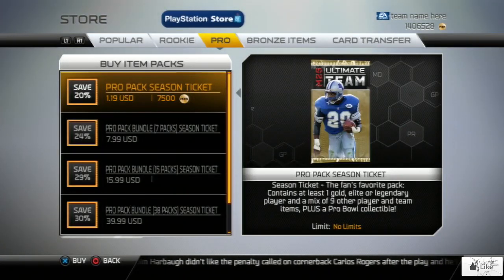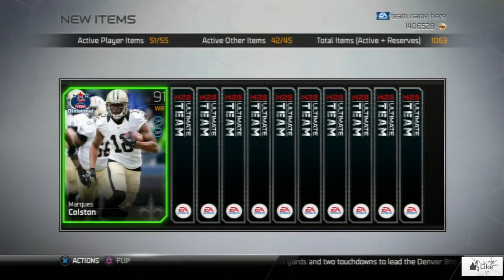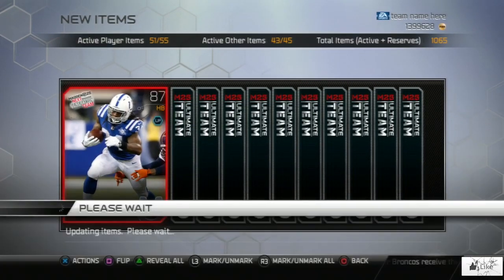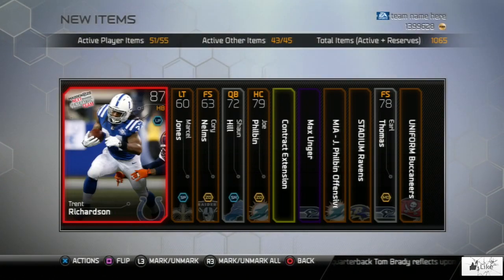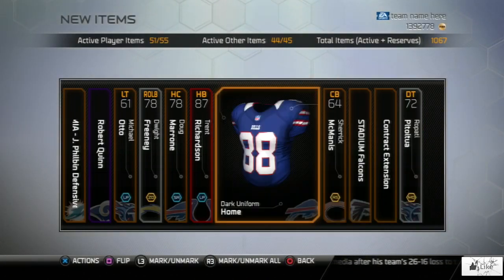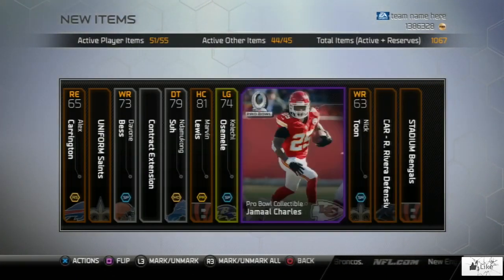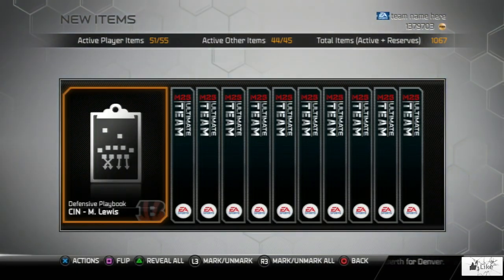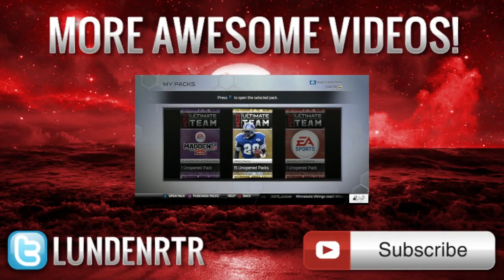Madden 25 Ultimate Team - Signature Cards Pack Opening! "MUT 25 Signature Cards"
MUT 25 signature cards are in packs! Let me know who you either bought or pulled!